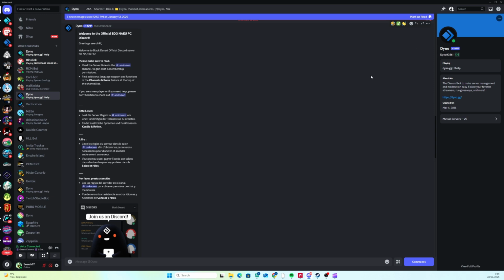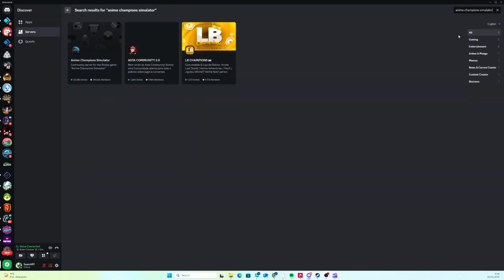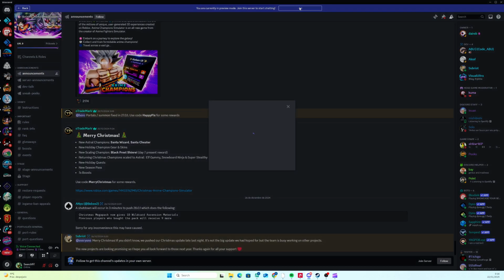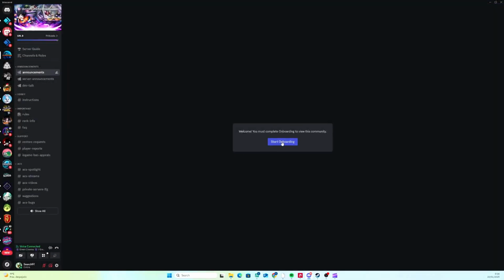HOW to JOIN ANIME CHAMPIONS SIMULATOR DISCORD SERVER ✅PC & MOBILE✅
In a few moments, we'll show you how to join the Anime Champions Simulator Discord server on both PC and mobile devices. The Anime Champions Simulator community is the perfect place to connect with fans, share tips, and stay updated with the latest news and updates about the game. By joining the Discord server, you'll unlock access to event announcements, trading discussions, exclusive codes, and a vibrant group of players ready to help you become an anime champion!